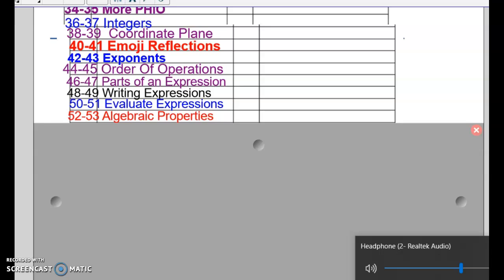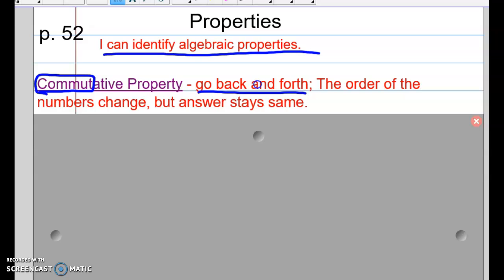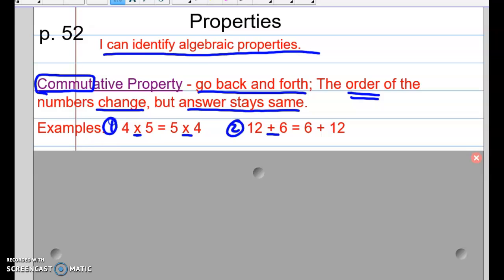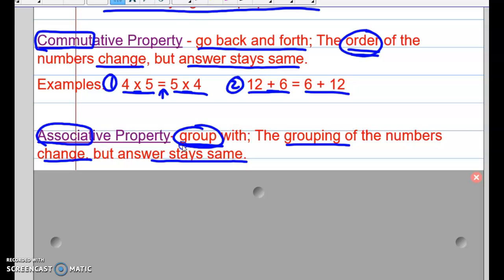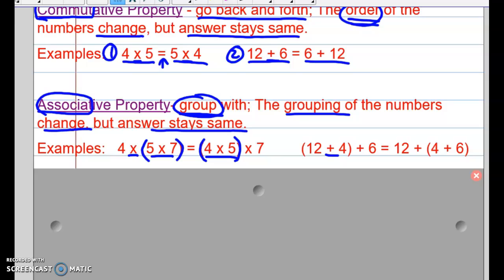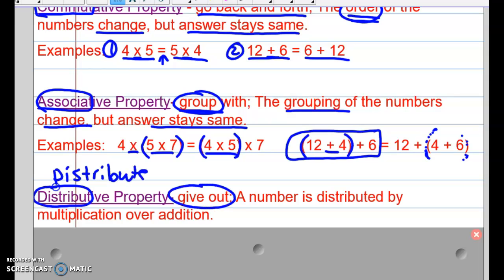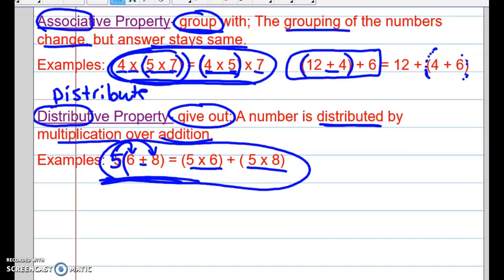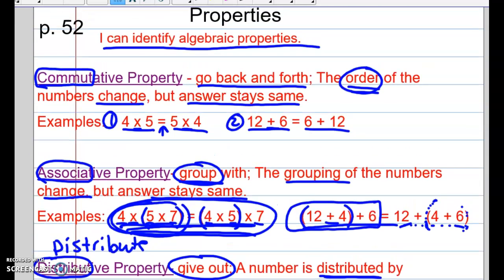INB p. 52 - Properties